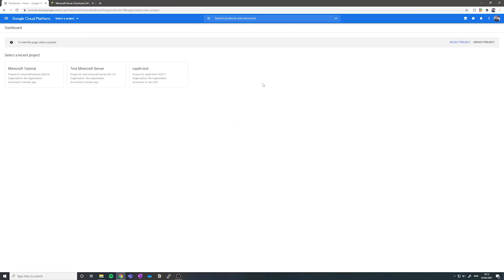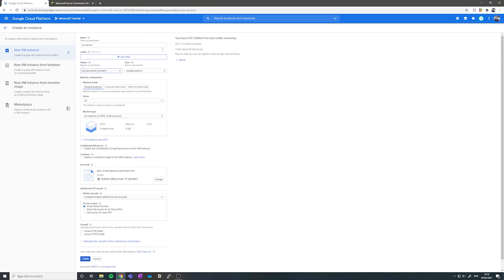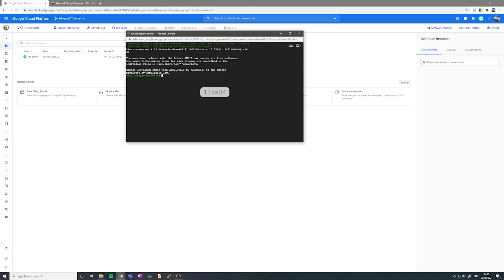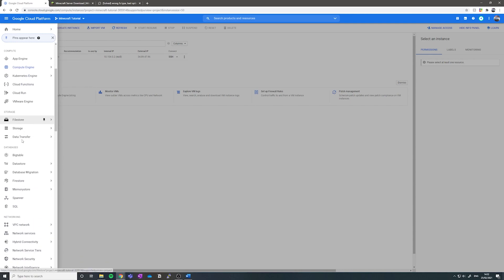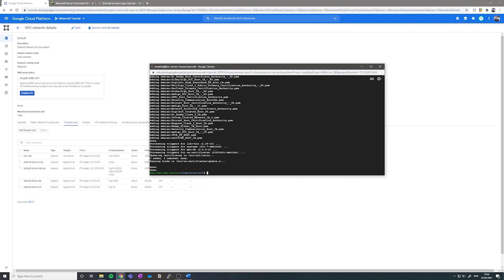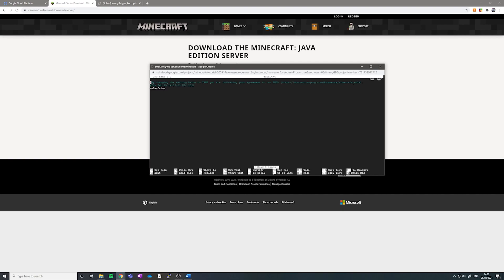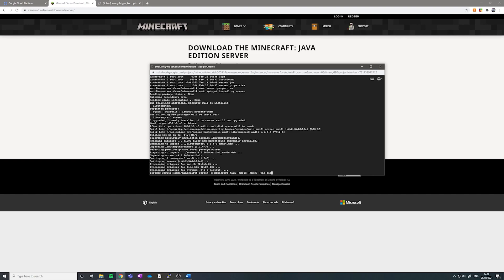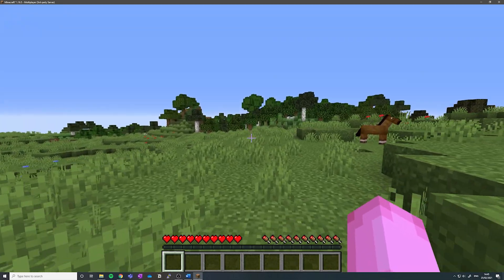How To Make A Minecraft Server **For Free** [2021] [1.16.5+] - Google Compute Engine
Hey guys!

Today I will be showing you how to host your very own minecraft server for free using a VM instance on google compute engine.

The task may sound daunting at first (it certainly did to me), but it's much easier than you might expect and is genuinely free!

In the video, I use minecraft 1.16.5 and can easily support over 20 players on the server.

This works for any version of minecraft that you can download and requries no port-forwarding , nor the use of hamachi.

I hope you find this video helpful and if you do, please do let me know by smashing the like button, roasting robinhood in the comments and destroying the subscribe button!

Thanks,

Will

Social Media